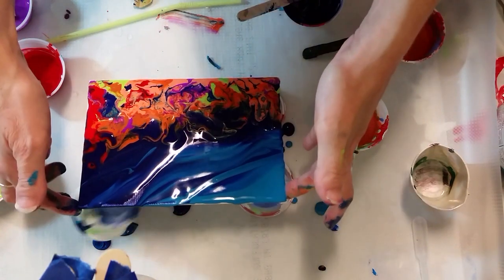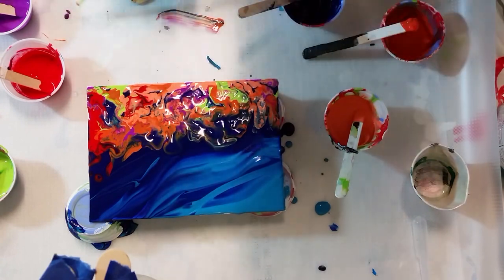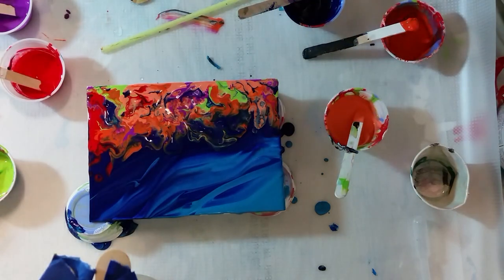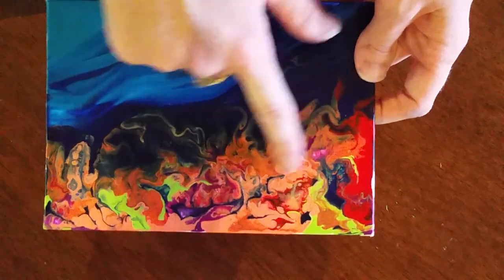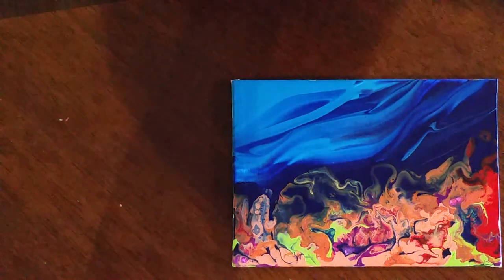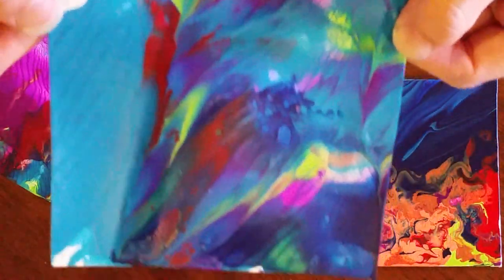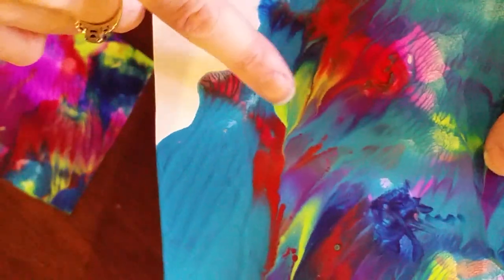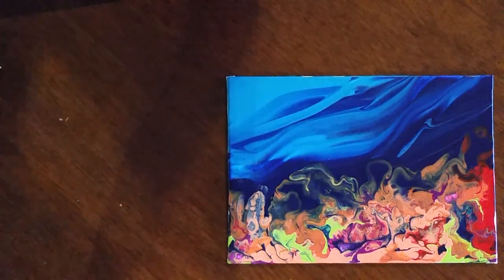Take 1: Testing pouring techniques for creating a coral reef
I tried a small test pour to see what techniques I like for creating a coral reef. I plan to a large canvas after a few tests and experiments to see what works, and what doesn't This time I used swiping and blowing through a straw. I also did a couple of dips with paper and really liked the outcome of that test. Now I am on the hunt for some brighter colors for my next try.

Products used:
Nova color paints in Phthalo Turquoise and Phthalo blue deep
Basics in Brilliant Yellow Green
Folk Art in Purple
Apple Barrel in Harvest orange and Tropic Orange
Deco Art in Lipstick

Acrylic pouring is a very fun art form. If you have not tried it yourself, what are you waiting for? if you have, what is your favorite paint pouring technique? Flip cup, dirty pour, swiping, dip painting?  Fluid art of all forms is so beautiful and I would love to hear what you are up to! Remember there is only so much control any of us have in fluid acrylics. There is no such thing as a poor pour. Happy pouring!